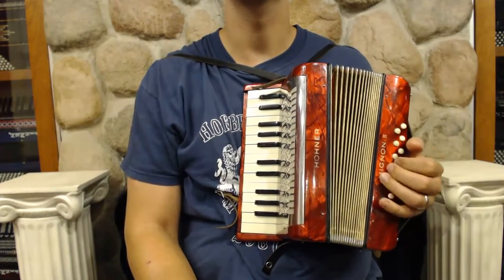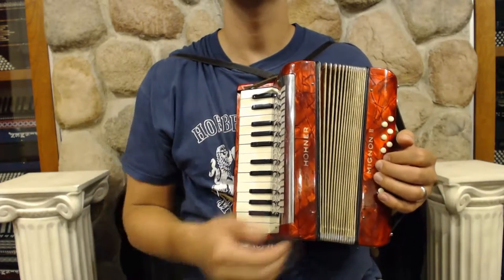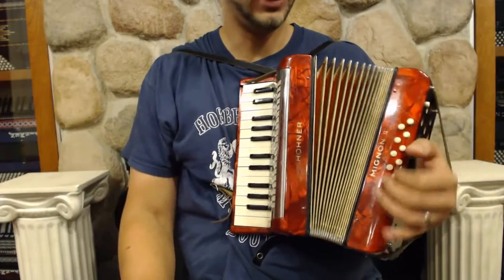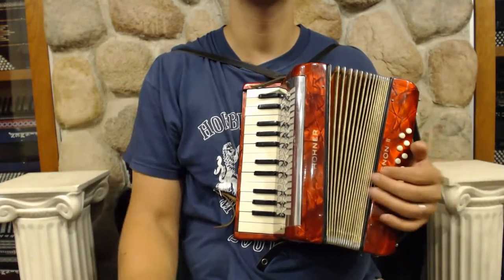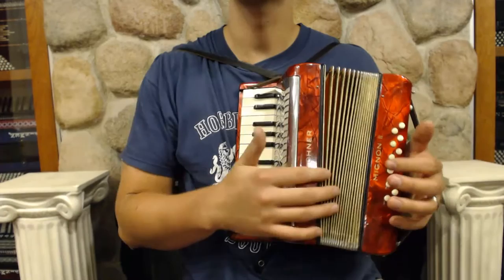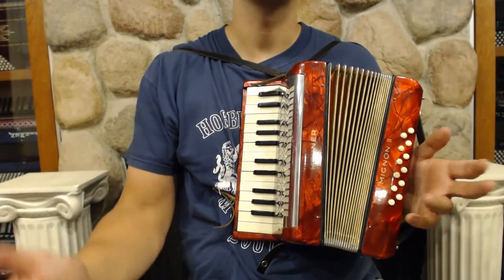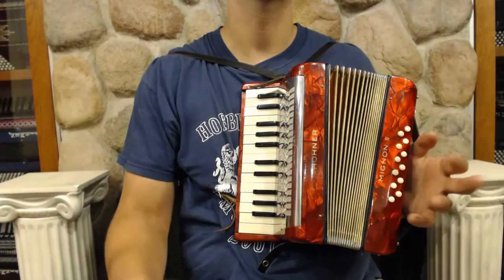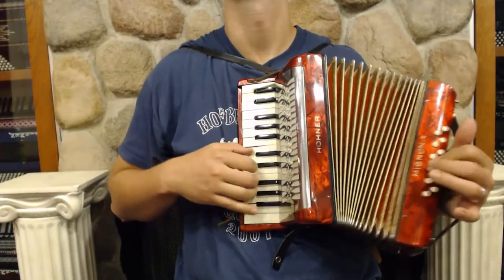1963 - Red Hohner Mignon II M 12 $295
Red Hohner Mignon II
Two octave toy accordion, Made in Germany